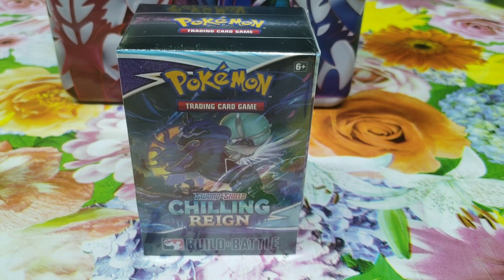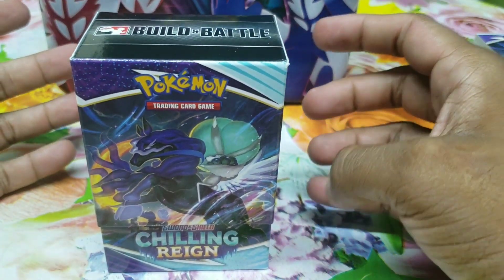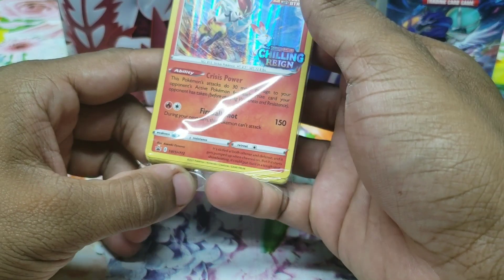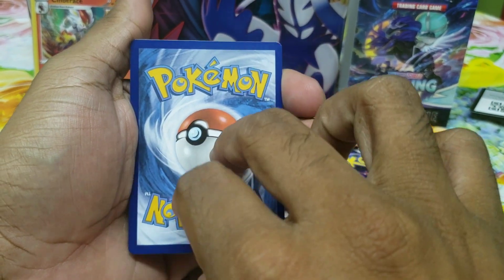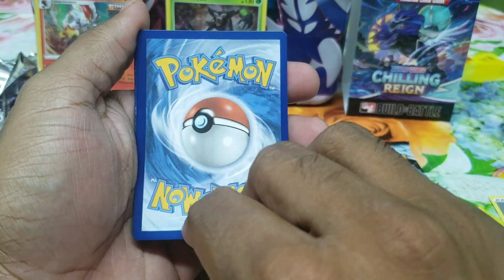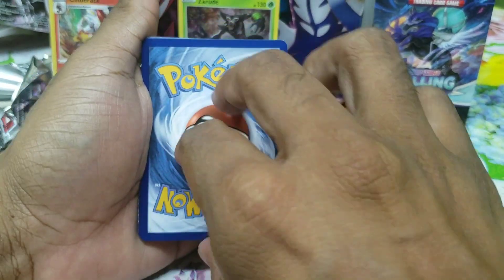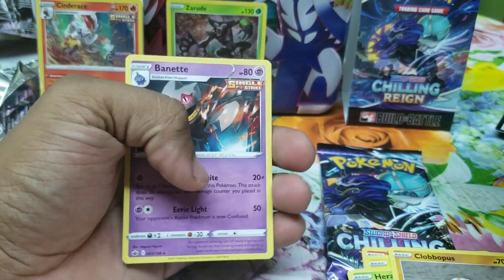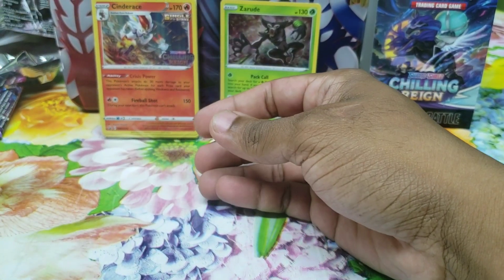Chilling Reign Pre-release Opening | Pokemon Cards Opening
I finally got my hands on a Chilling Reign Pre-release Build amd Battle Box for the Pokemon Trading Card Game.

I was able to purchase the Cresselia Prerelease evolution pack but never got my out build and battle box. So I'm sharing the opening with you guys!!

Underscore:
Musician: @iksonmusic

Thanks to Media & Variety Emporium